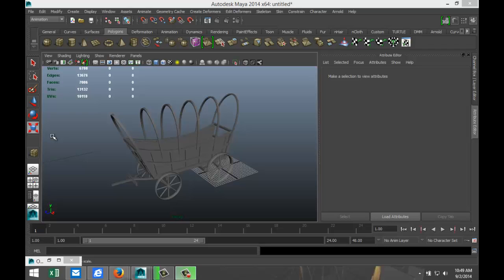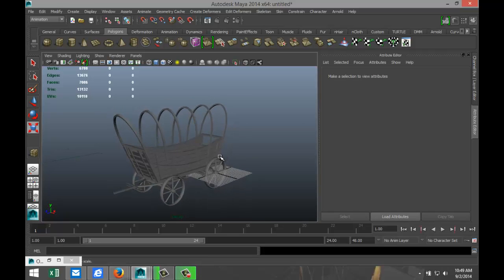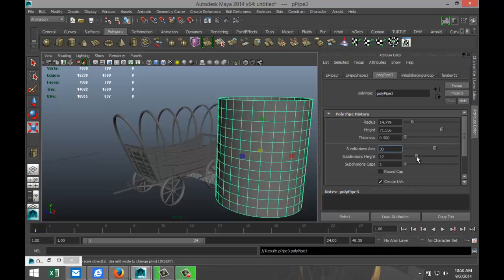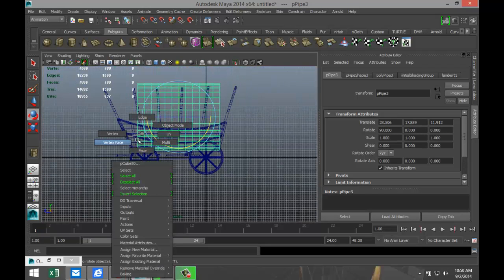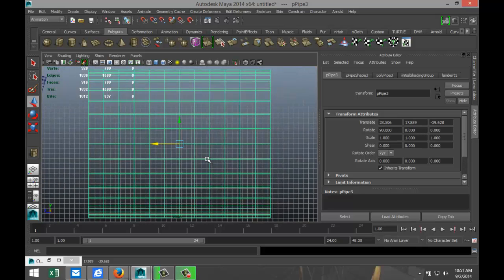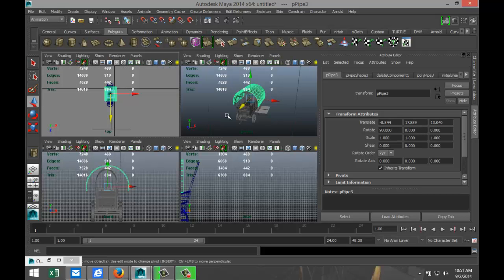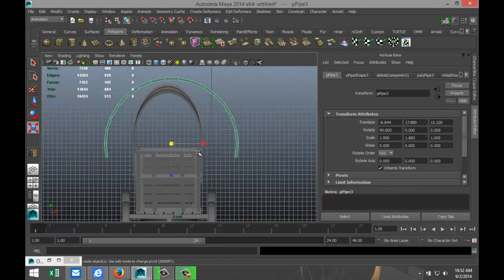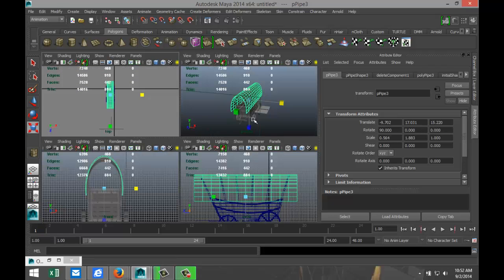Maya 2014 tutorial : How to model a Conestoga 1840 part 3/3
In this tutorial I will show you how to model a Conestoga wagon dated 1840.